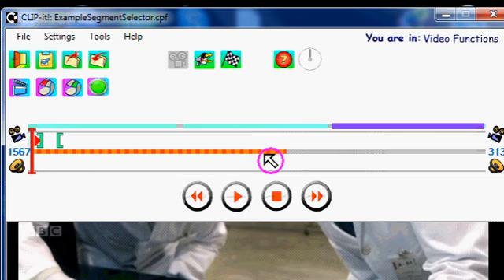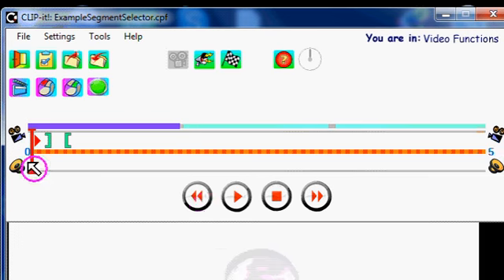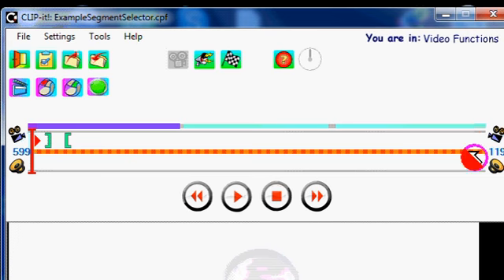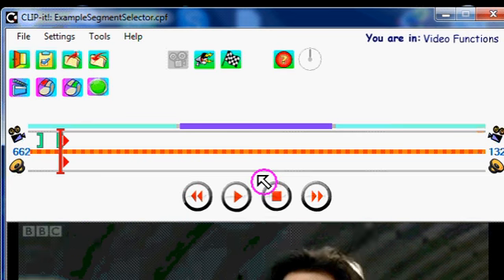CLIP-it! Introduction To The Segment Selector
Longer clips are split in to segments. Easily move netween segments using the Segment-Selector. Here's how-